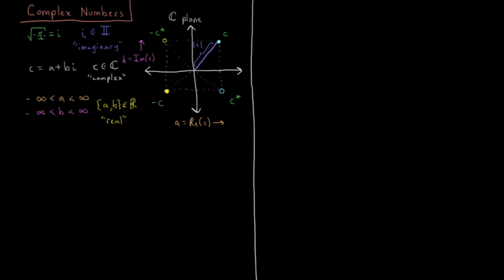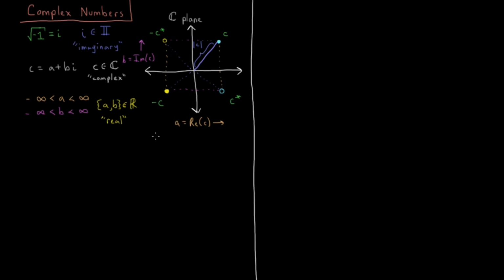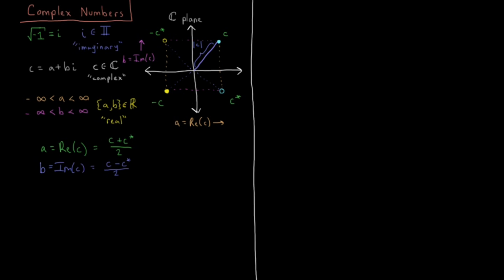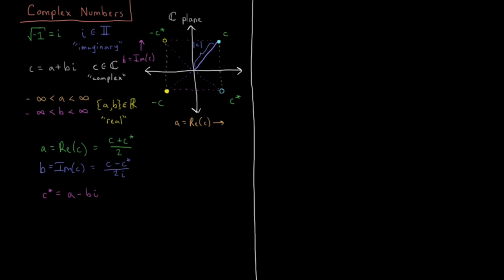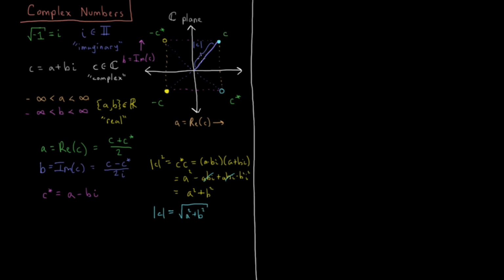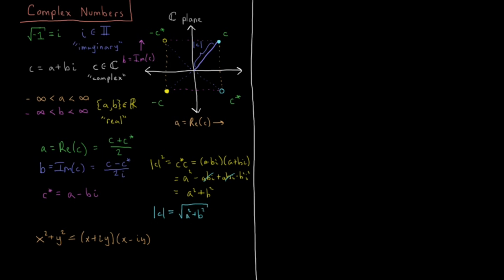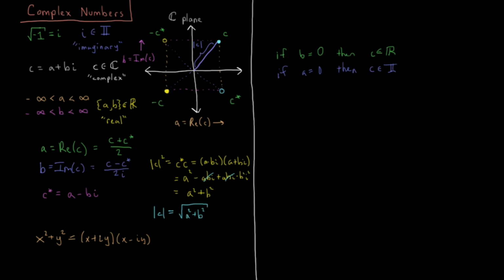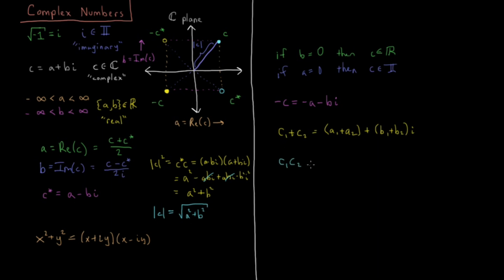PChem Math 1.4 - Complex Numbers (Old Version)